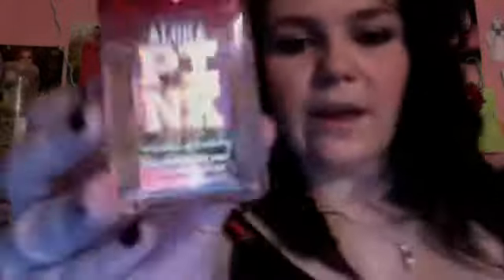Birthday outfit of the Night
BIRTHDAY

I bought all of this except the dancer necklace and the vibrant and beachy -- FTC